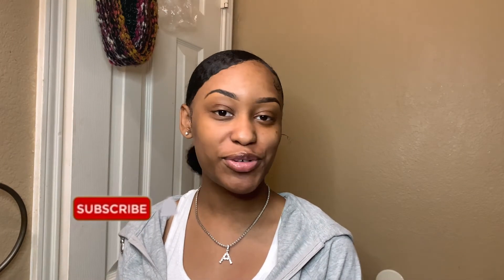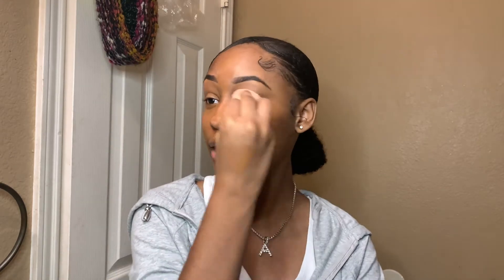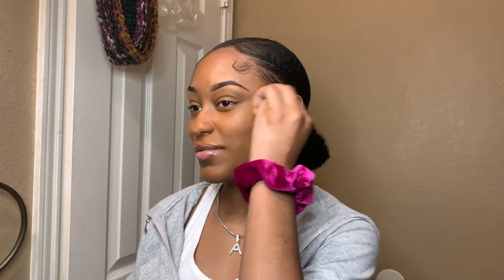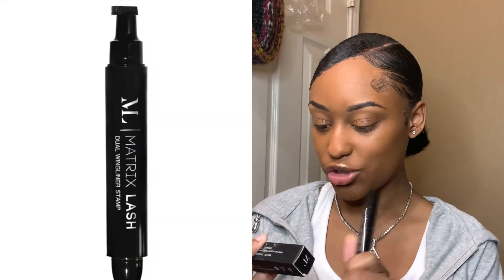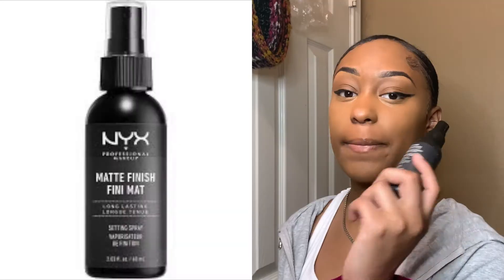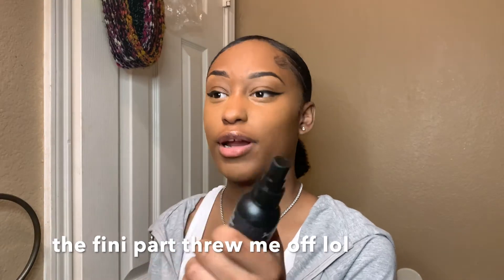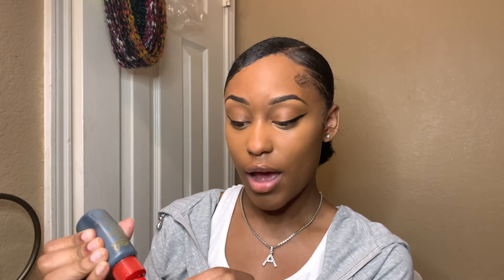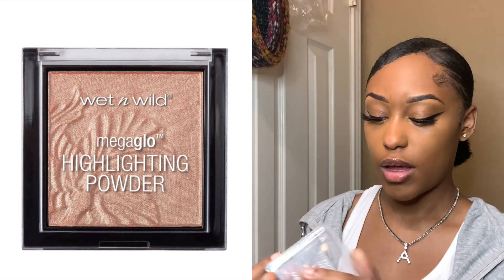MY GO-TO MAKEUP LOOK 💚 | MAKEUP TUTORIAL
Open meeee ♡
Hey ya'll! Today I'll be showing ya'll my go-to makeup routine. I typically don't where makeup unless there's a special occasion so I made this routine as simple and quick as I could. I appreciate you for taking time out of your day to watch my video and if you have any video suggestions please let me know! 💞

Products/Tools Used:
○ Wet n' Wild Eyebrow Pencil - Dark Brown
○ NYX Matte Finish Fini Mat Finishing Spray
○ Wet n' Wild Highlighting Powder